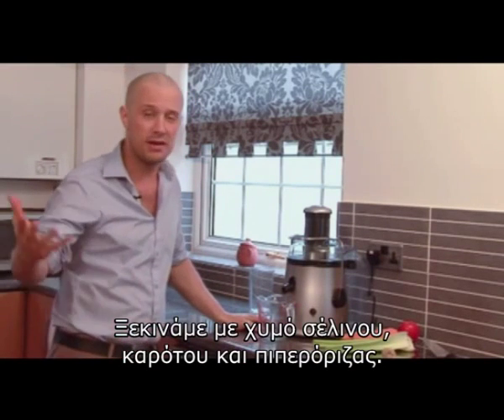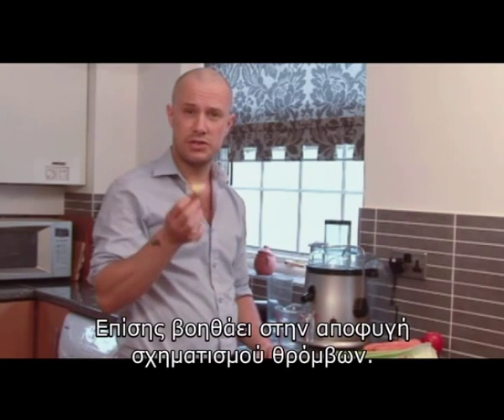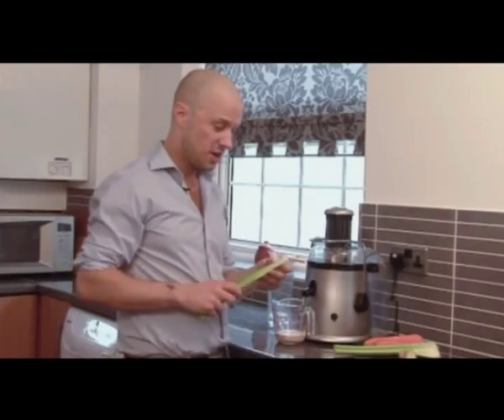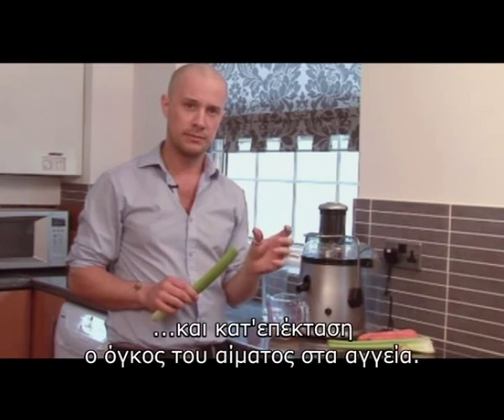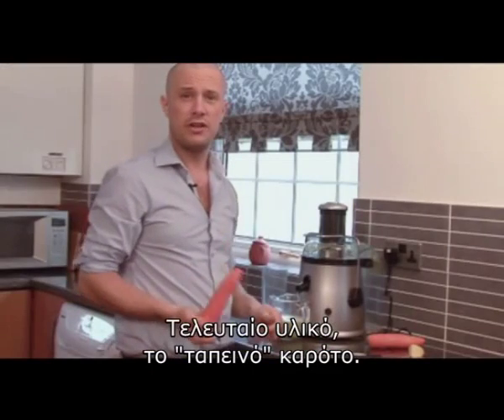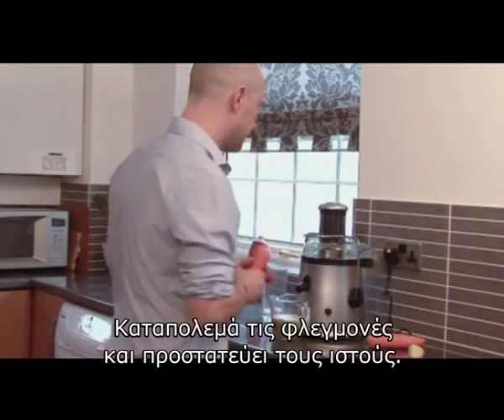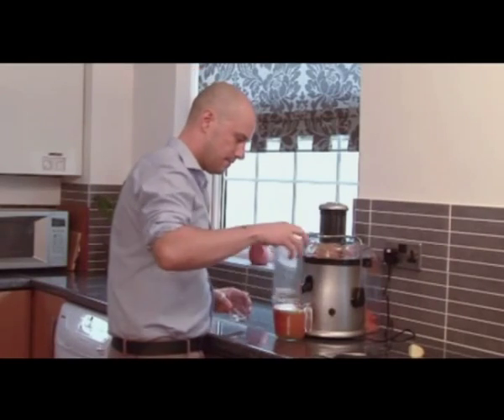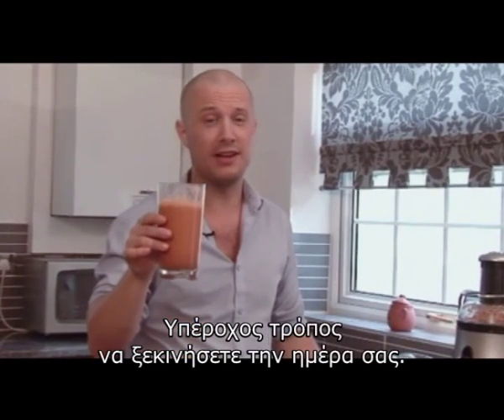EATING FOR A HEALTHY